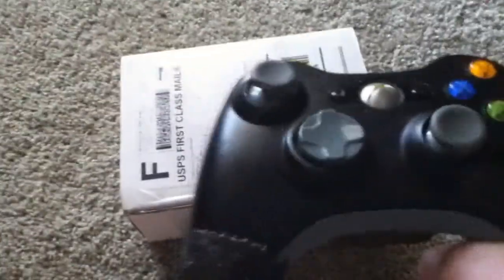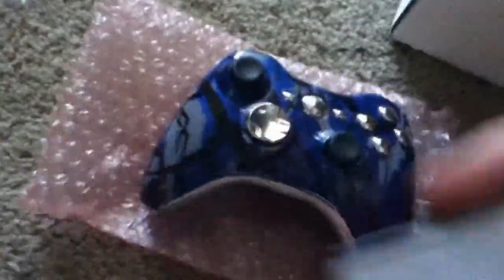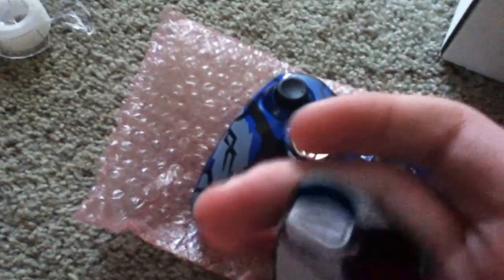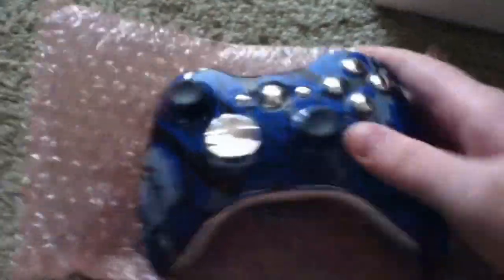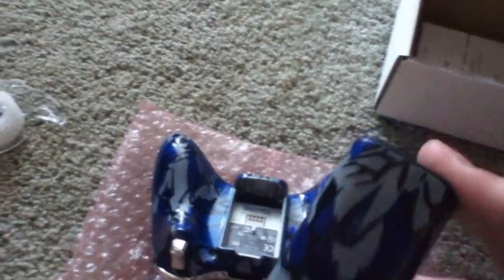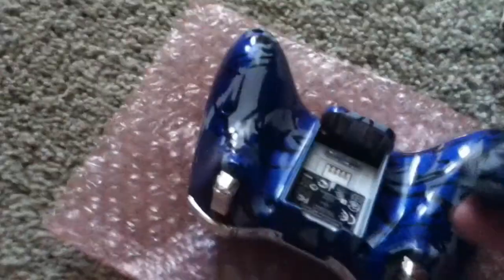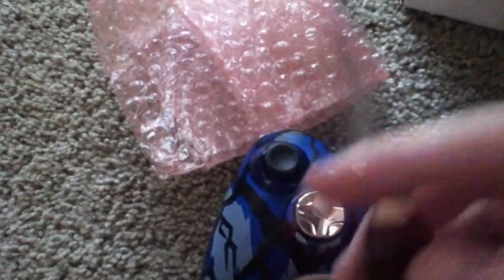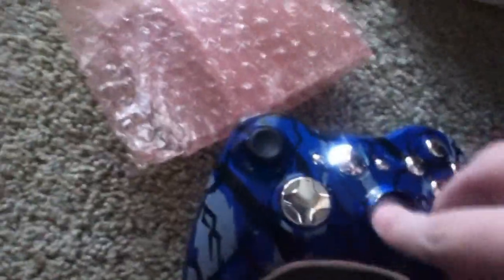New Xbox 360 Controller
Controller from Rapidmodz.com
HIGH QUALITY!